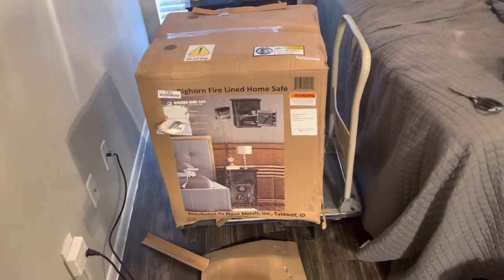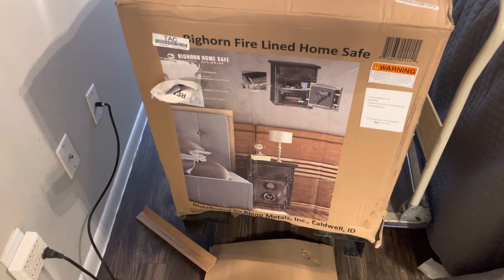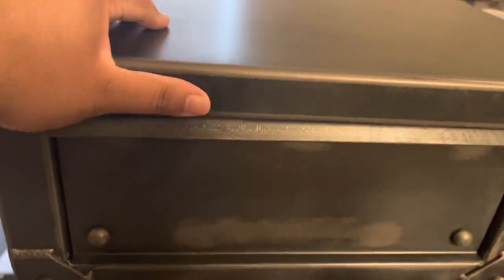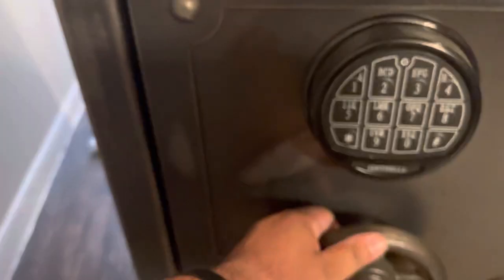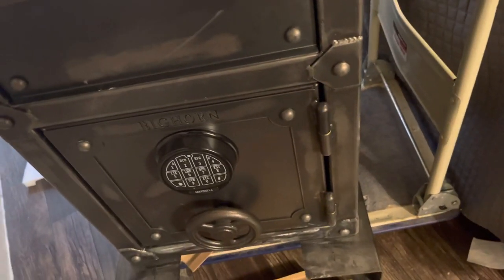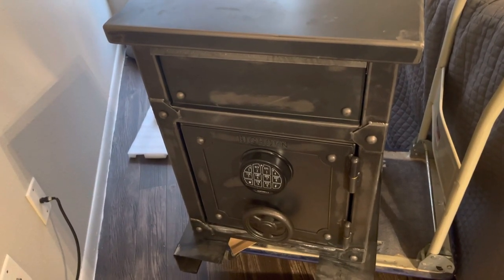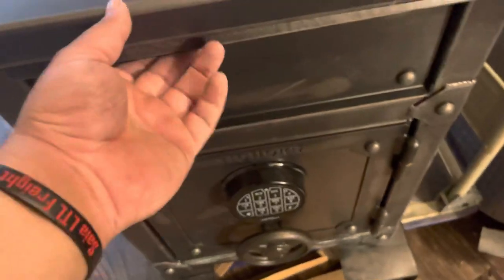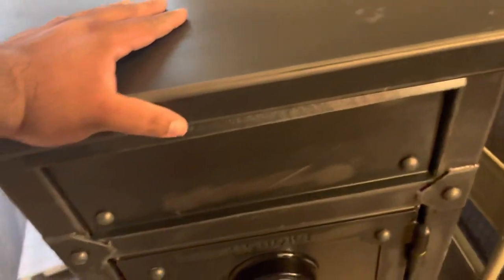Mail haul!!! Rhino end table safe / Bighorn Costco!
Something to keep my guns and documents! Very good quality and price.